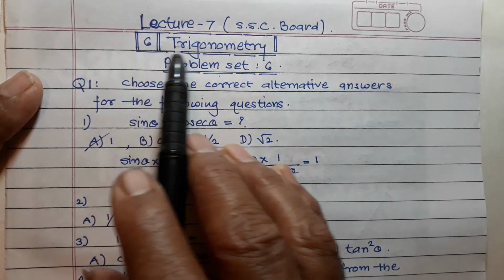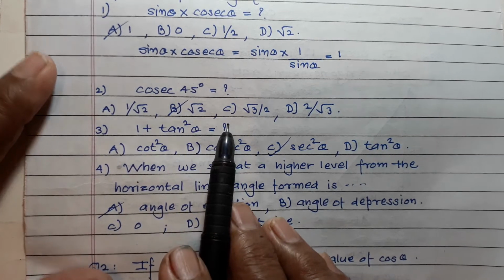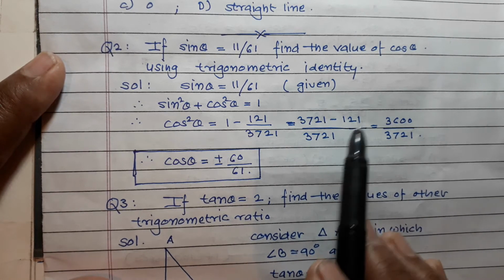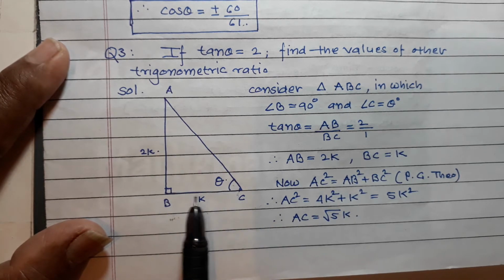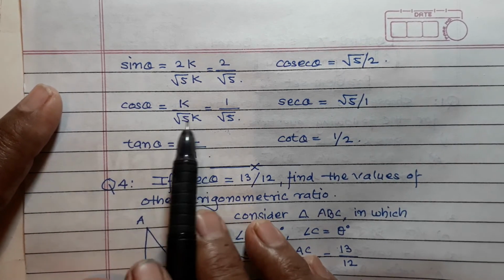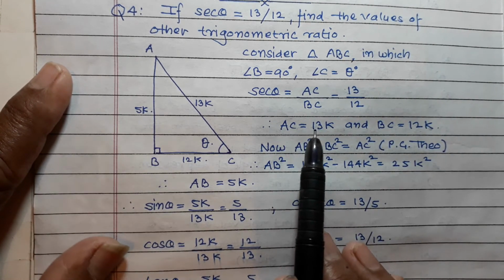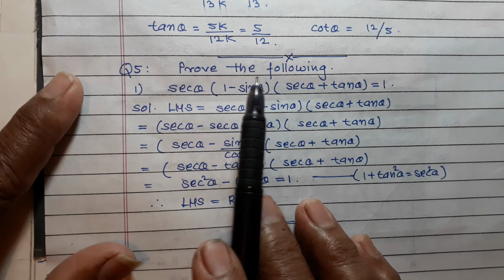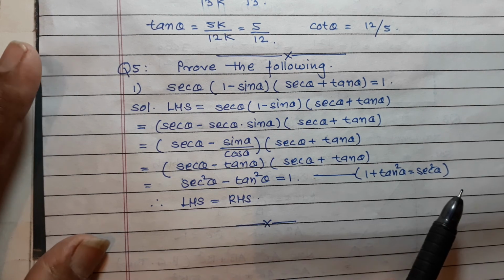Geom.Lec-7.Chap:6. SSC.BOARD.Std.10 th. "Trigonometry."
Solutions to problem set 6.